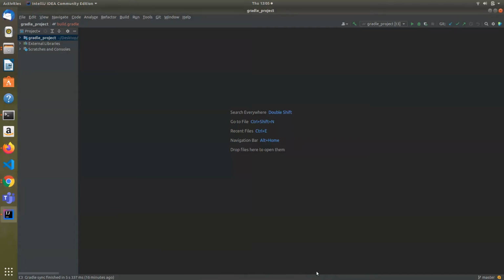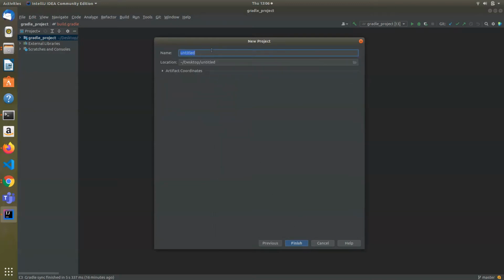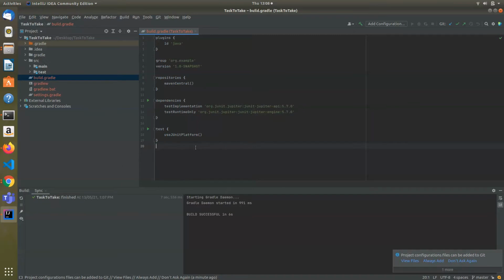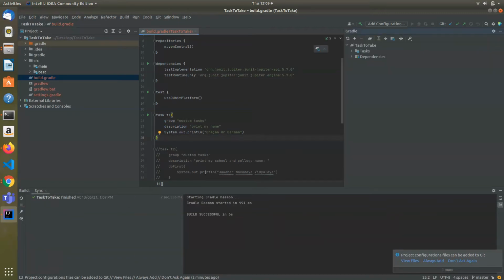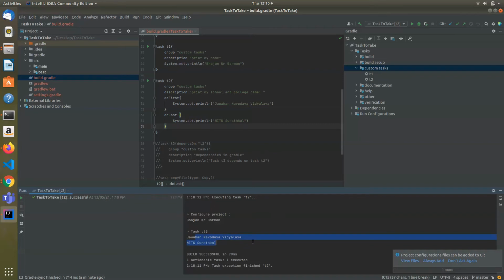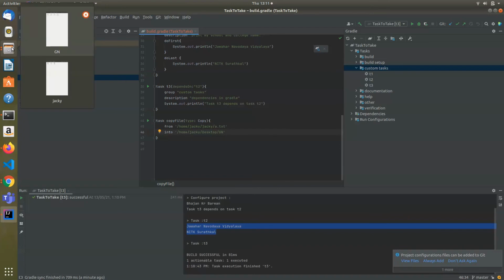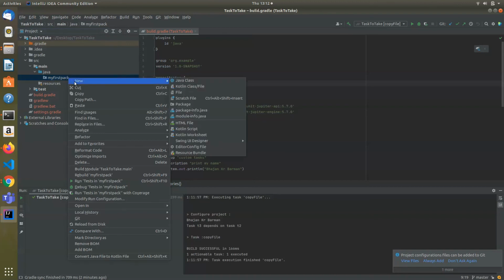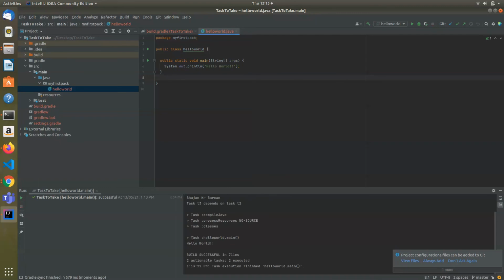Start with Gradle Project(IntelliJ IDEA+Gradle+Java)- Part 1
Build Automation Tool: Gradle
Plugin : Java
This video is best for the beginner of gradle who are using IntelliJ IDEA IDE and wanna start with the first java project.